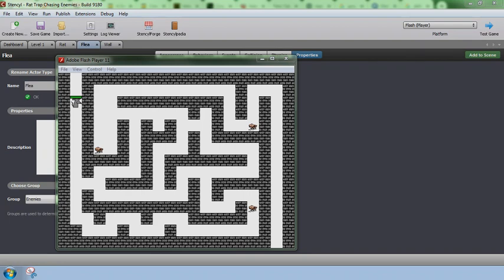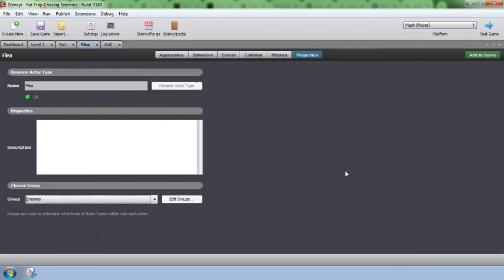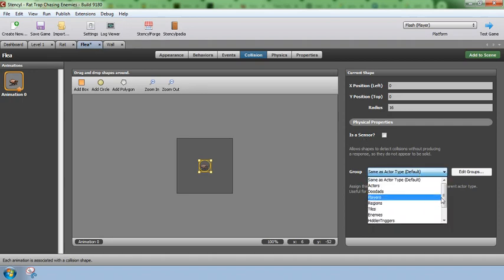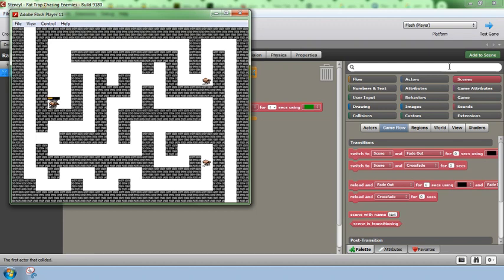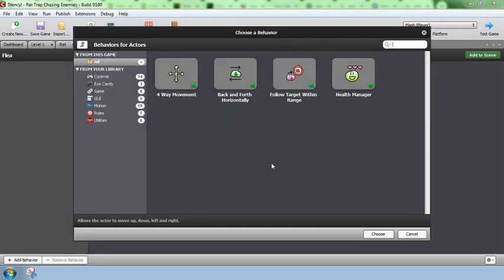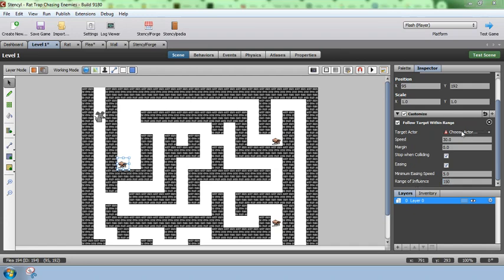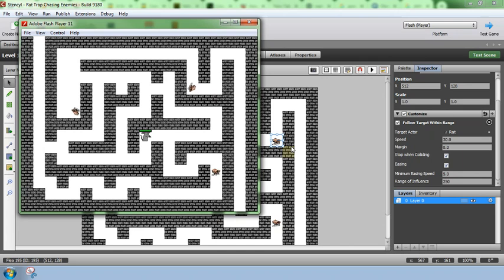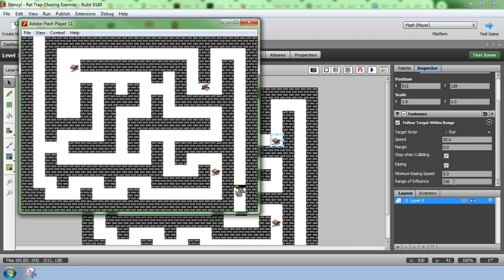Stencyl: Enemies that Chase in a Maze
A basic tutorial for setting up enemies that chase the player in a maze game.